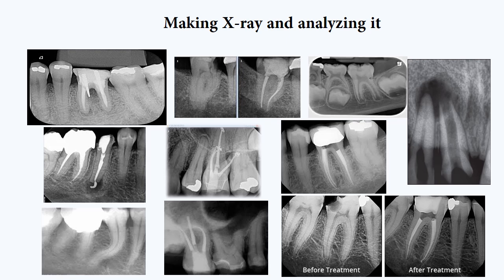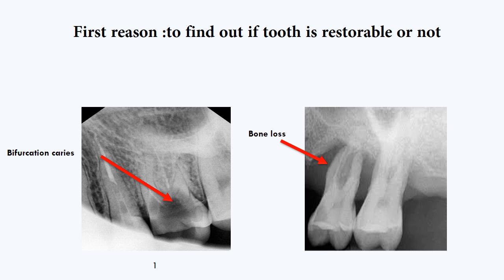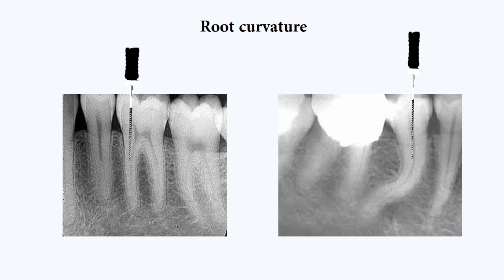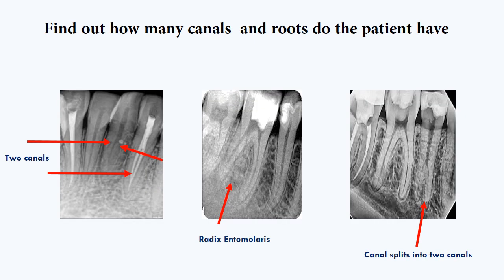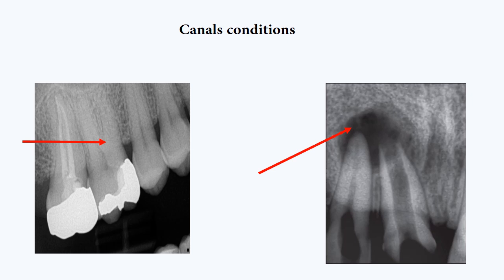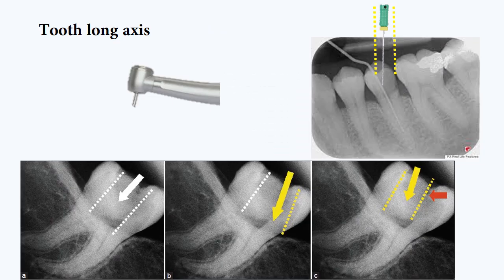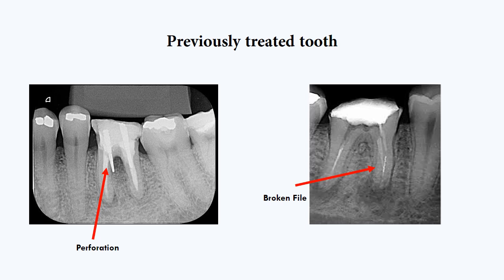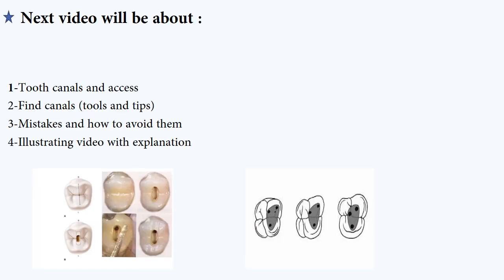Endodontics from A to Z series (1)(Basics)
Dental Education channel ,this channel created to simplify dentistry for both students and  general practitioners  .Today , this video will be the first video of many series about Endodontics ,videos will  be short and simple I will be   using different cases and explain their  treatment  also I will  make hands on videos.